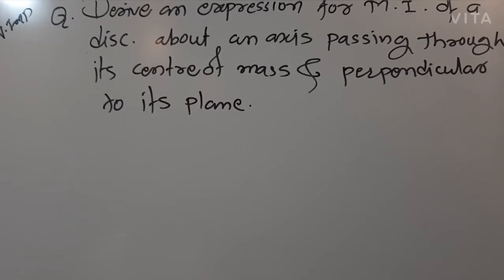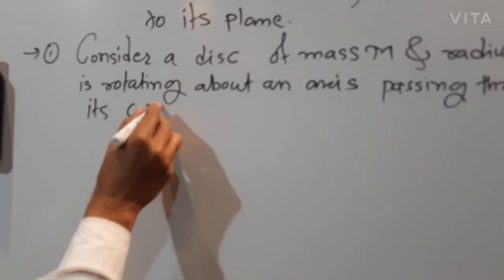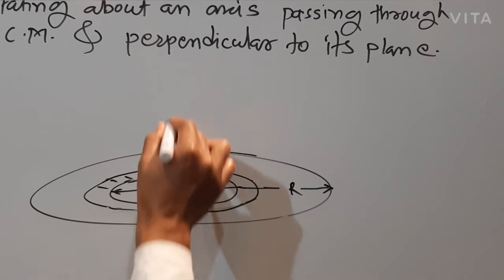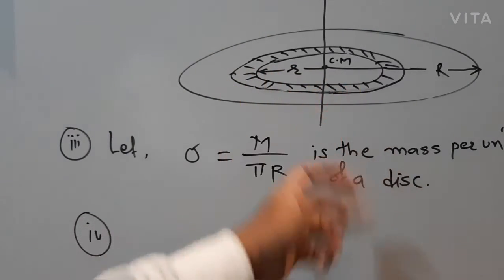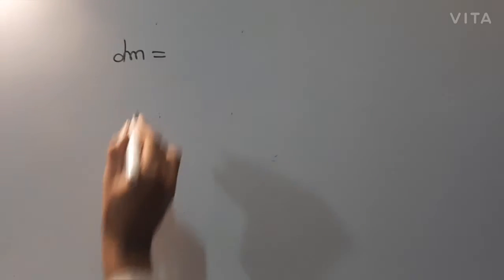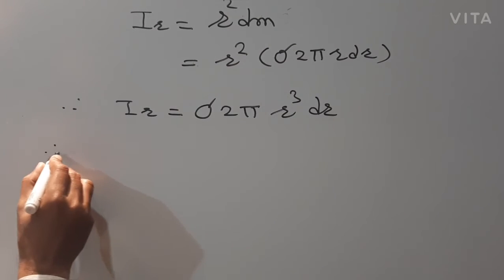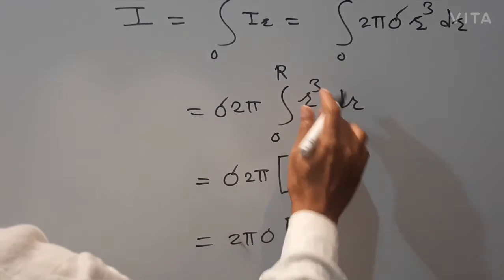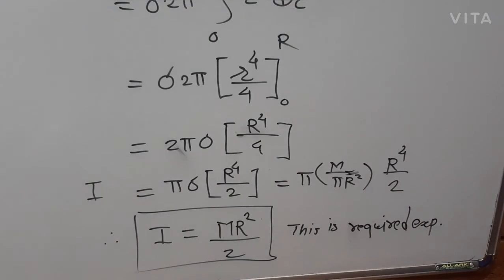Rotational Dynamics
M.I.of Disc